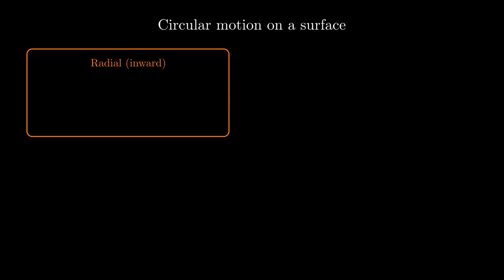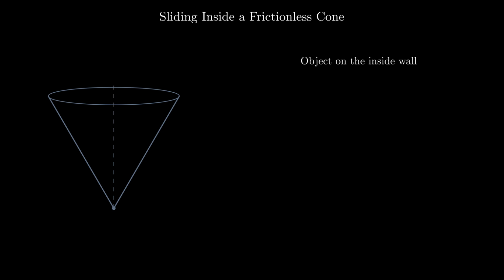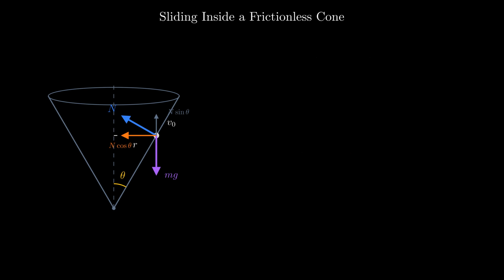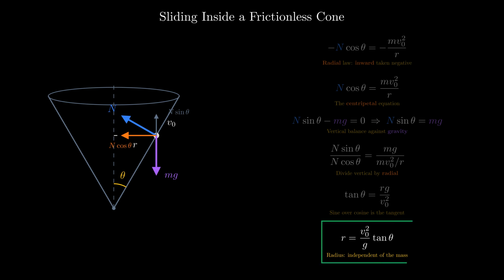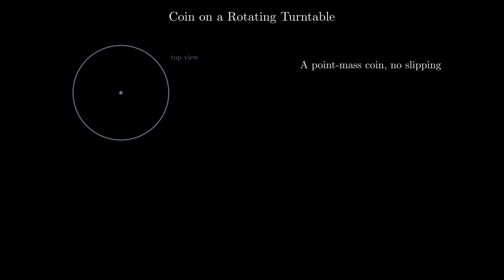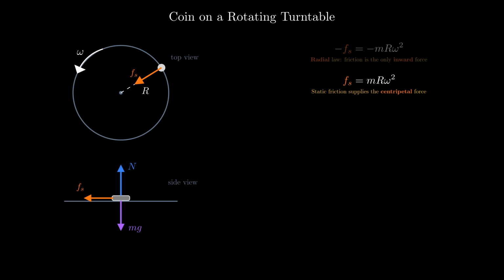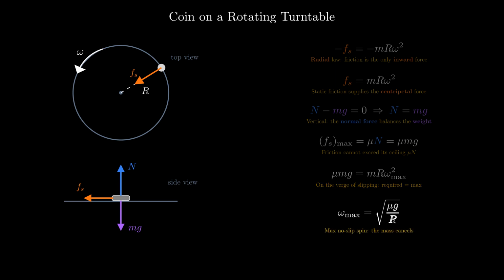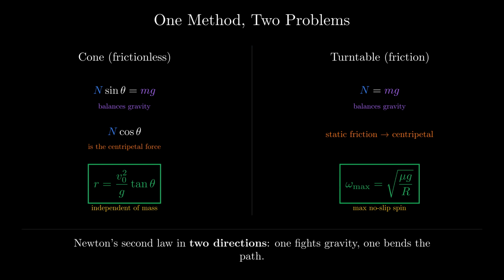Classical Mechanics | 11.5: Circular Motion on a Cone and a Turntable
A marble circles inside a smooth funnel without ever sliding down, and a coin rides a spinning record until, fast enough, it suddenly flies off. Both everyday scenes reduce to one method: split the contact force into a part that balances gravity and a part that bends the path into a circle.

Key concepts covered:
- The two-direction method for circular motion on a surface
- Centripetal force as mass times speed squared over the radius
- A frictionless object circling inside a cone
- The normal force doing double duty: support plus centripetal pull
- A coin held on a turntable by static friction
- The maximum angular speed before the coin slips